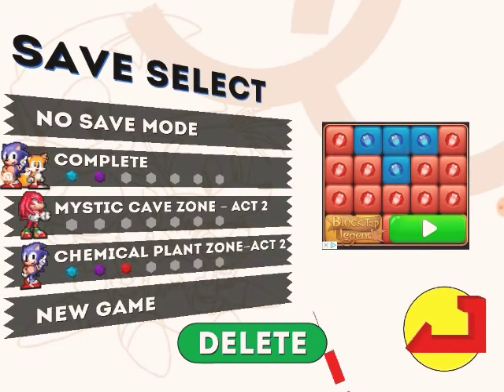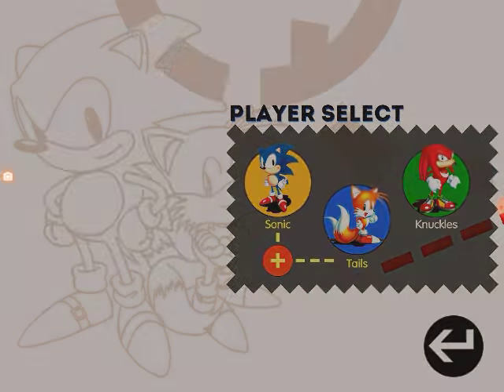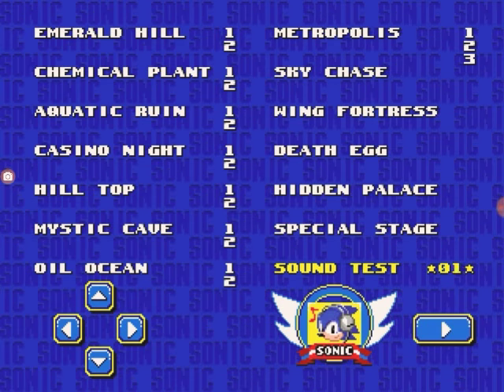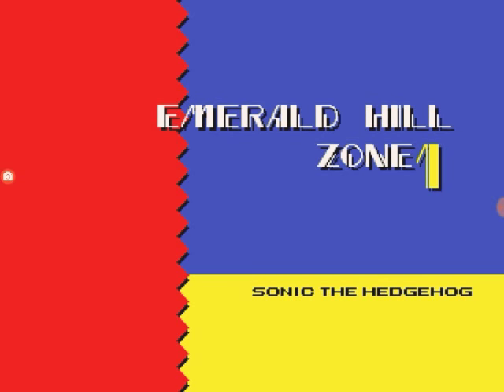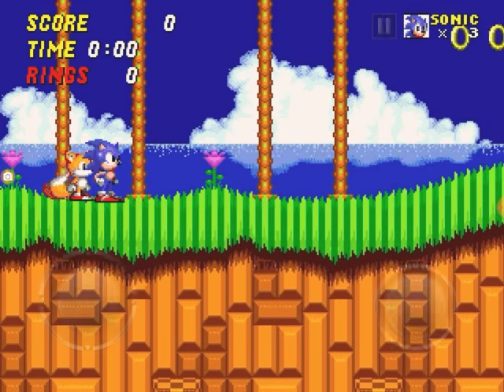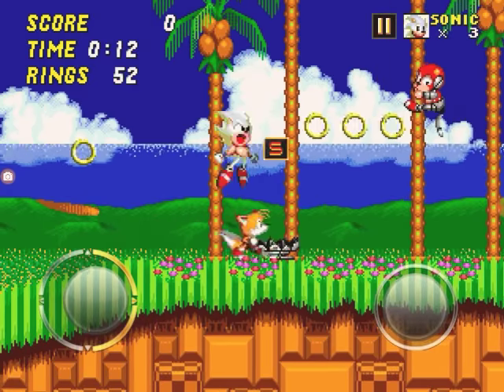How to get debug-mode in sonic 2:with super sonic